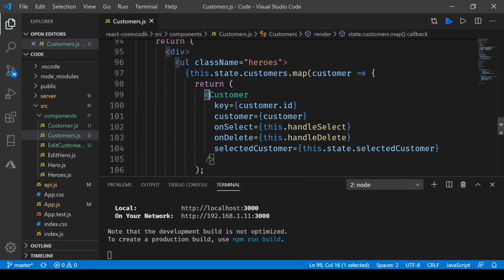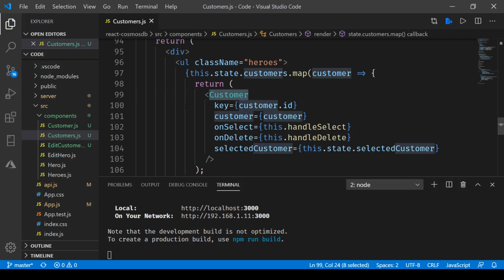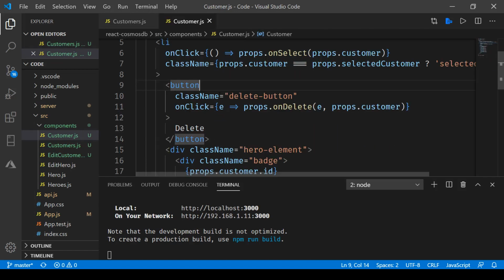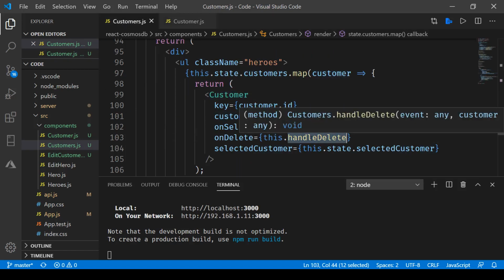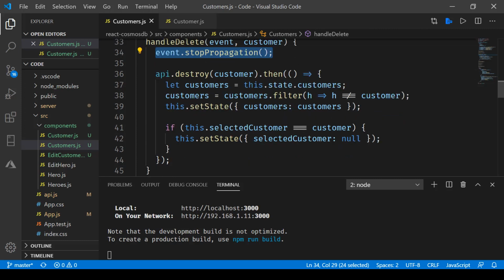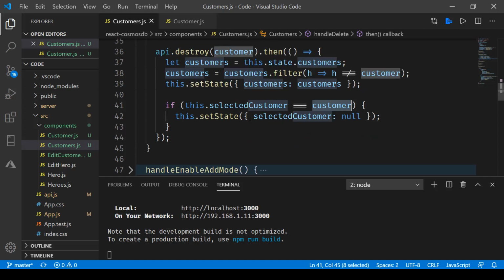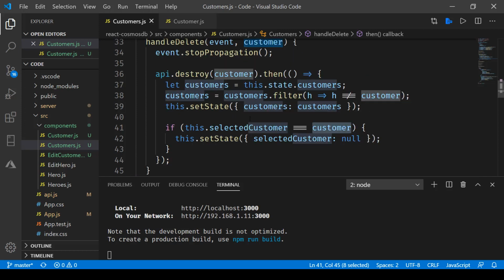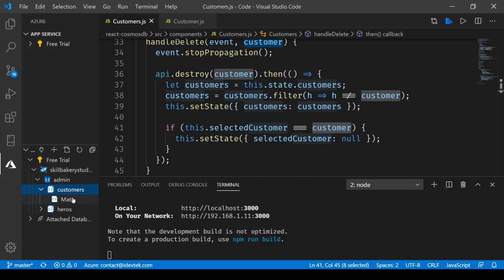Developing Web App using React Cosmos DB - Delete Records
@Skillbakery Developing Web App using React Cosmos DB - Delete Records